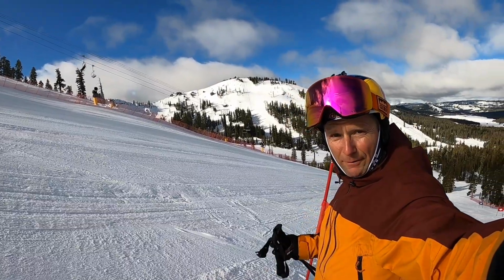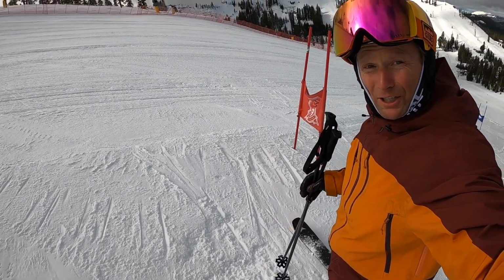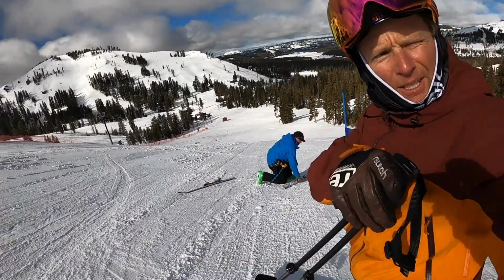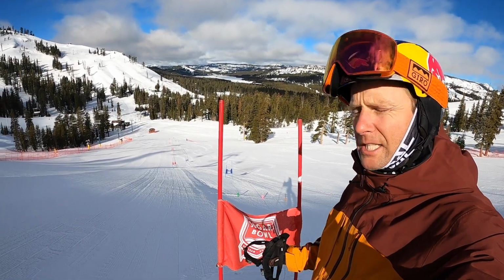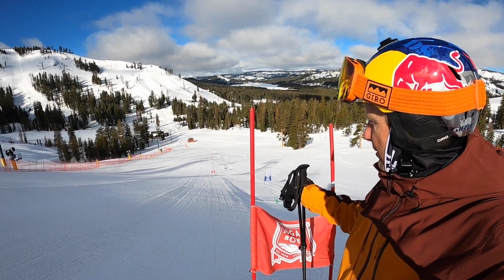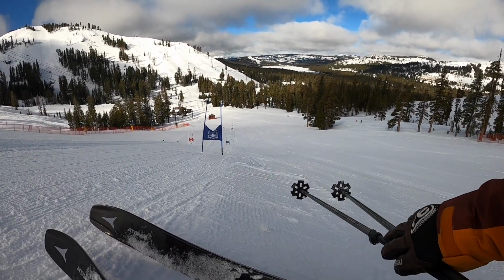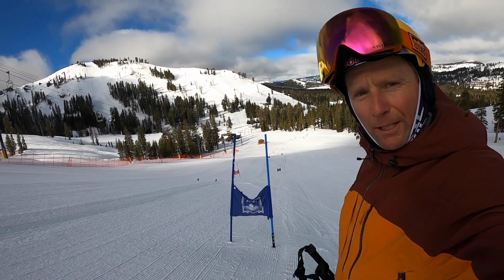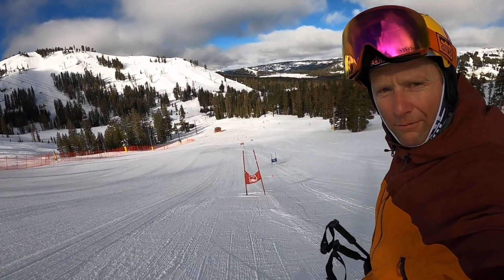Ski Tips with Daron Rahlves: Course Tactics